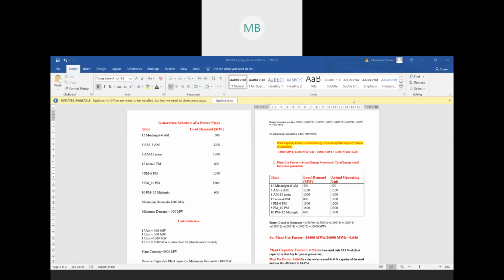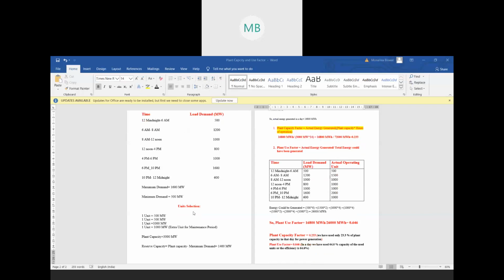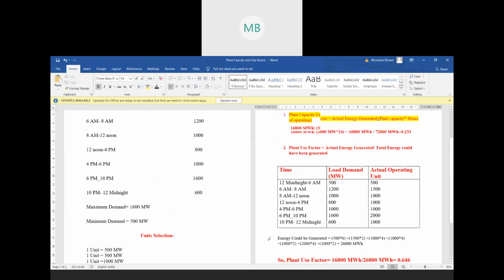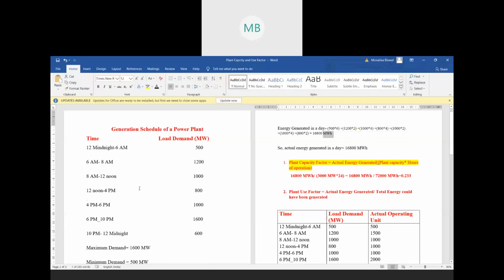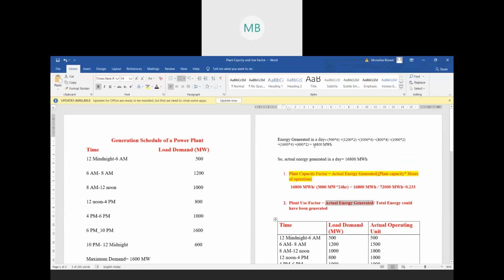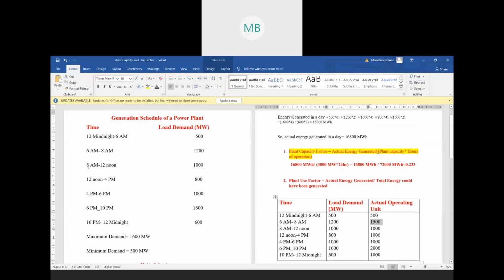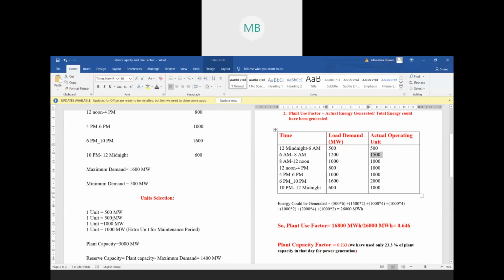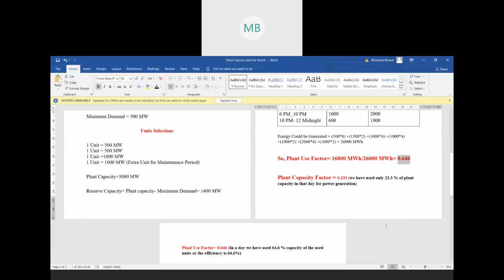Plant Use Factor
Difference between plant use factor and plant capacity factor